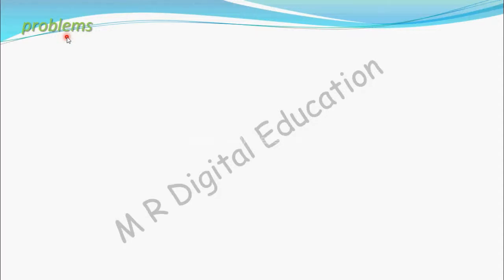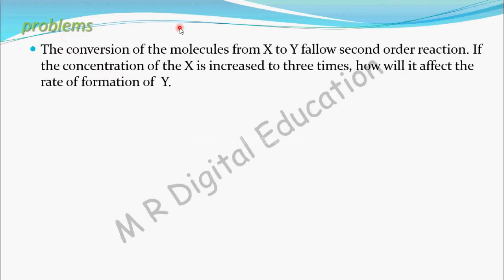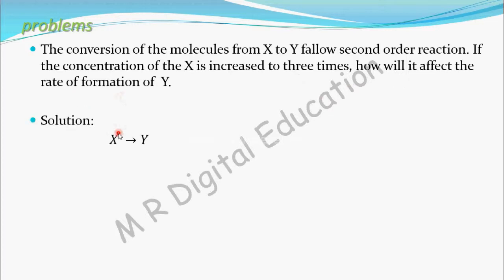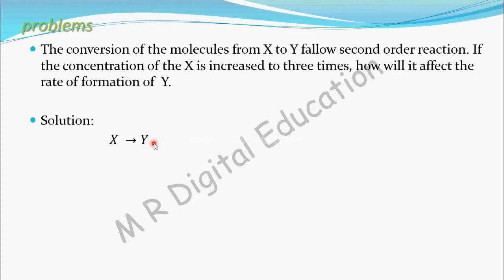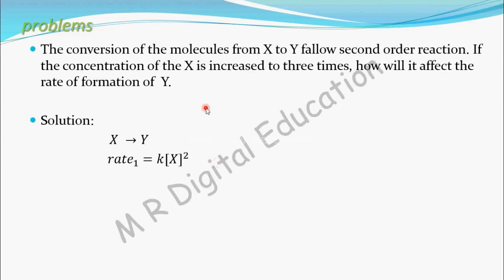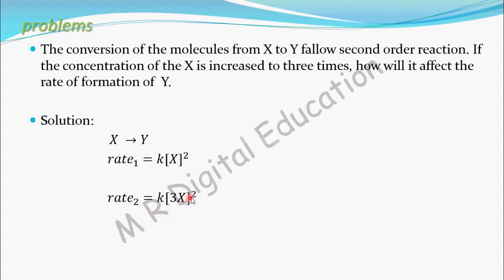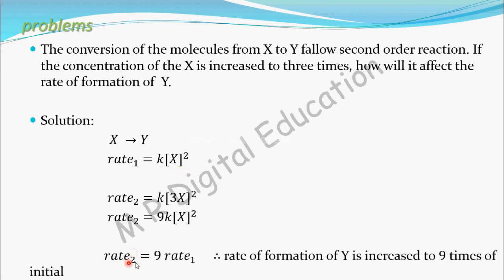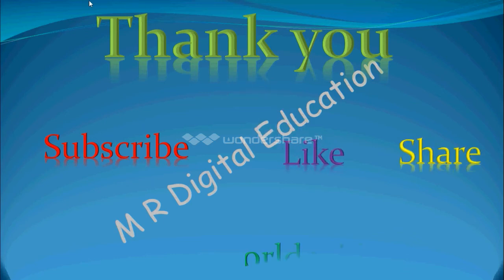Problem 5 on Rate law and Order of reaction(chemical kinetics part 30 for CBSE class 12,JEE, IIT)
This video contain problem  on rate law and order of reaction.Problem included finding of rate of reaction given order of reaction.